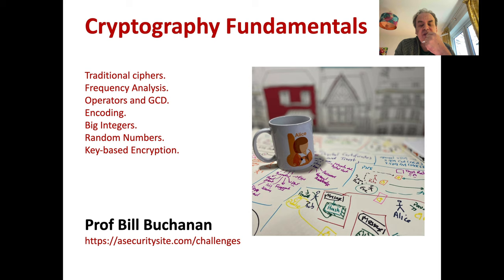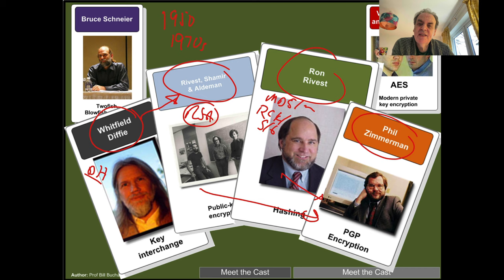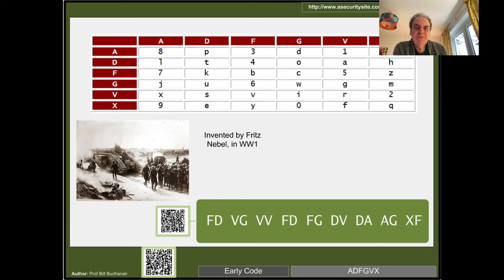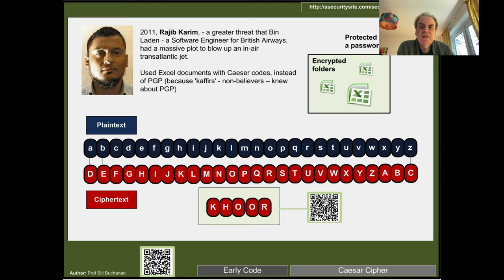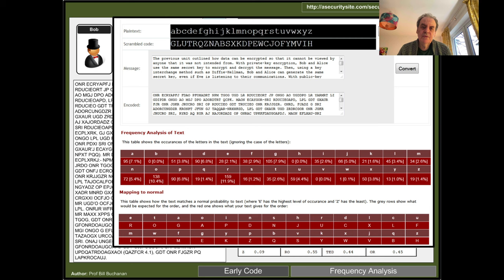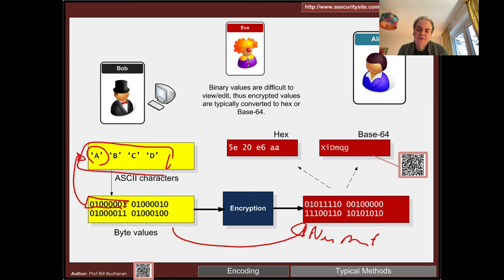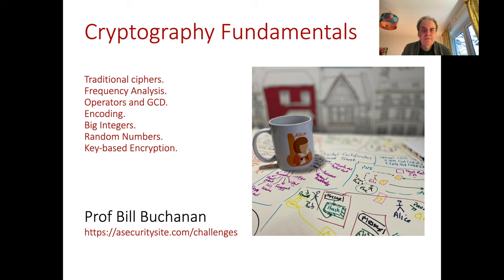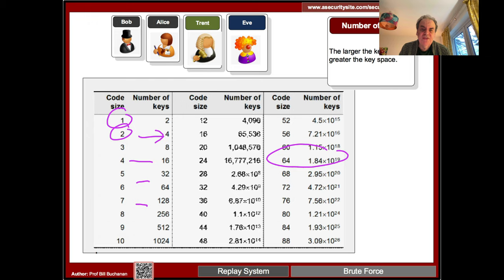1. Applied Cryptography and Trust: Cryptography Fundamentals (CSN11131)